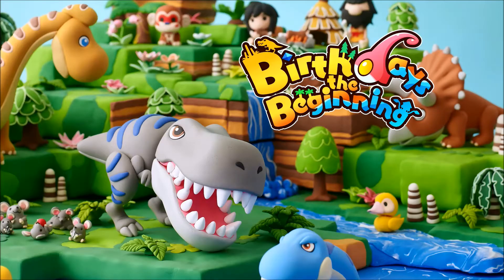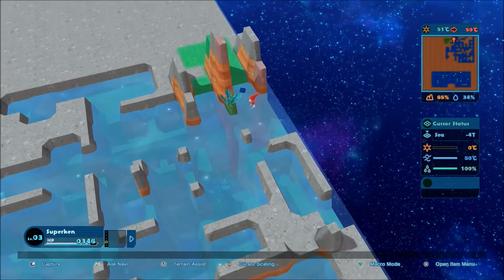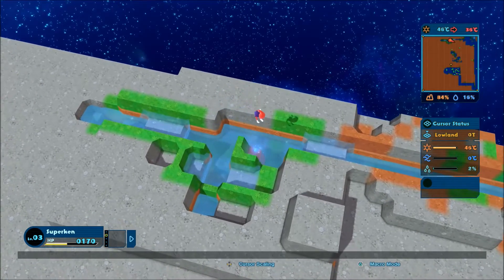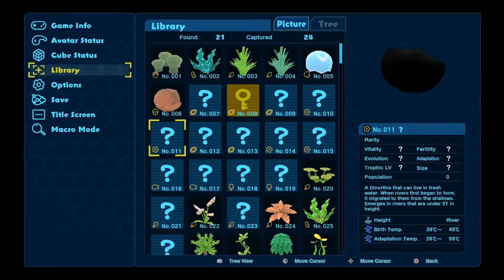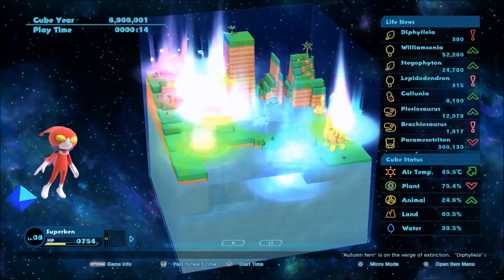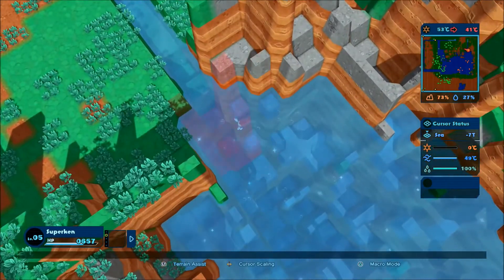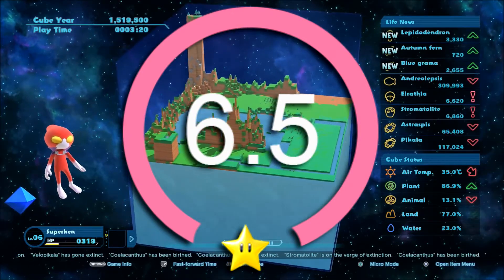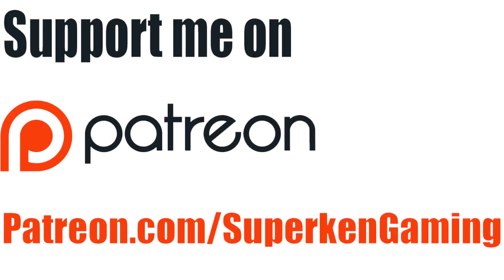Birthdays the Beginning Review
Birthdays the Beginning PS4 Review
Birthdays the Beginning Playstation 4 Xbox One Steam PC Nintendo Switch Review
Birthdays the Beginning Switch Review

PS3 Playstation 3 PS4 Playstation 4 Xbox 360 Xbox One PC Steam

Stay Beautiful ;)
- Superken

*Full Disclosure: A review copy of this game was provided to me by it's publisher.*